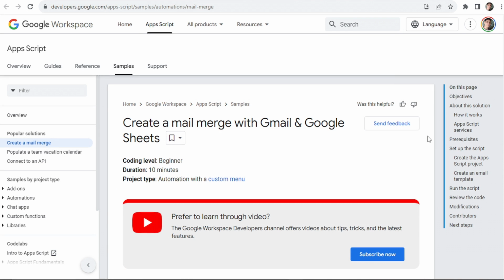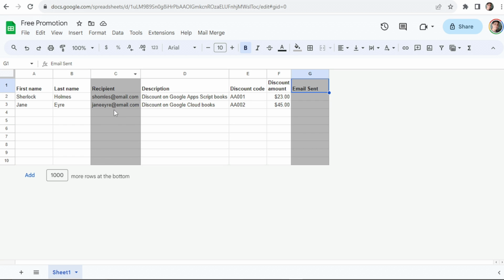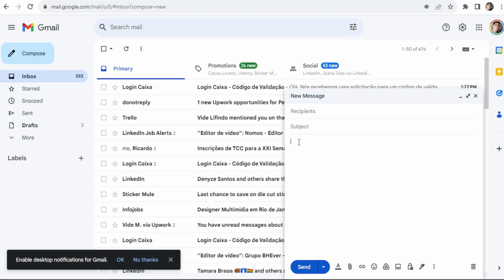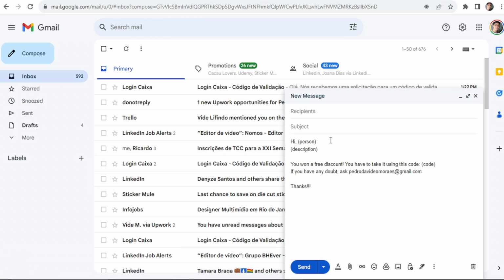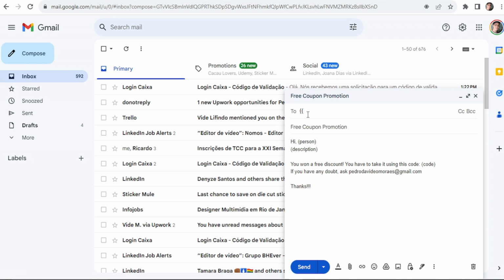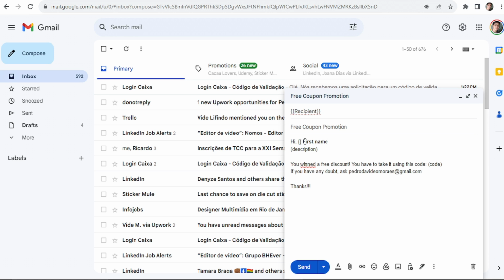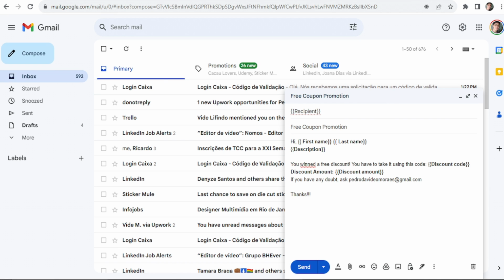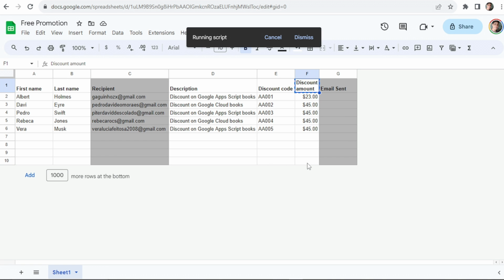How to Send Bulk Emails Using Gmail for FREE!!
In this video, I'm going to show you how to send bulk emails using Gmail for FREE! This is a great way to send emails to a large number of people without spending a lot of money.

By following this simple tutorial, you'll be able to send emails to a large number of people without having to spend a lot of money. If you're looking to send mass emails but don't want to spend a lot of money, then this tutorial is for you!